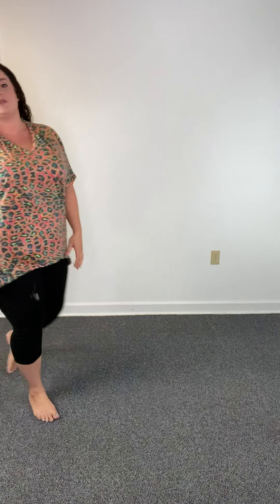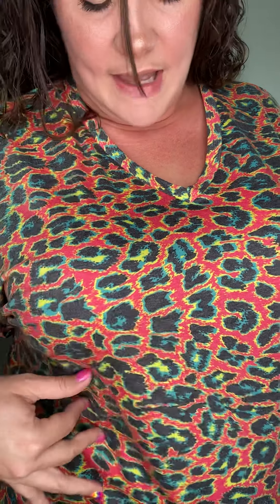Jungle fever tunic